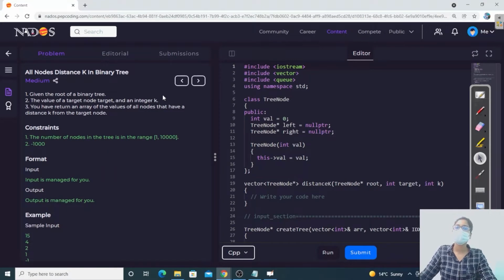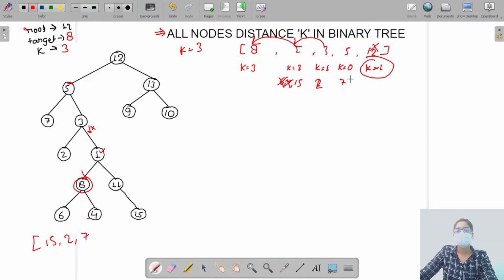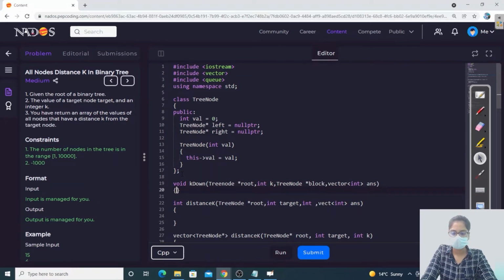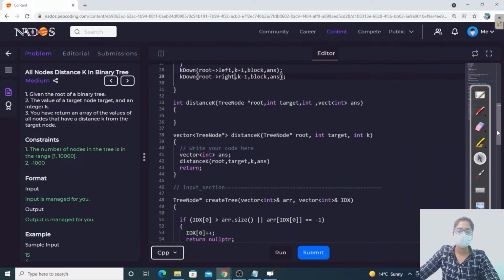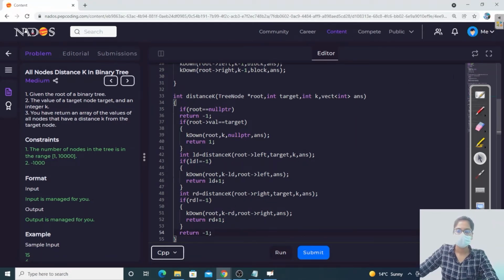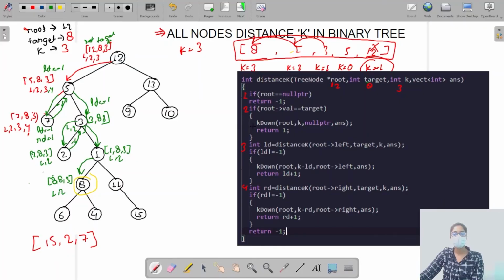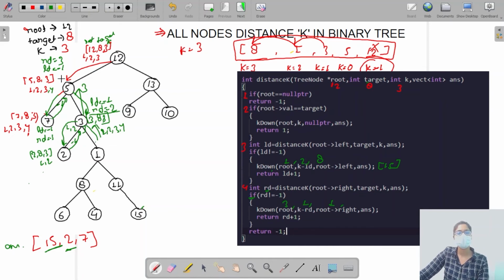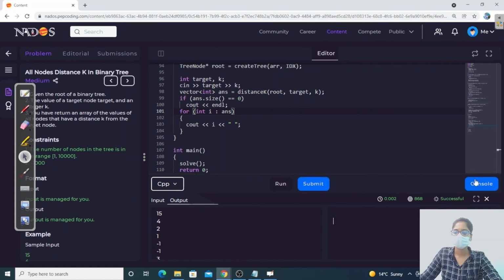All Nodes Distance K In Binary Tree | Module : Trees | In English | CPP | Video_33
Question Name:
All Nodes Distance K In Binary Tree

Question Statement:
1. Given the root of a binary tree.
2. The value of a target node target, and an integer k.
3. You have return an array of the values of all nodes that have a distance k from the target node.

Topic: All Nodes Distance K In Binary Tree trees binary Tree

TimeComplexity: O(N)